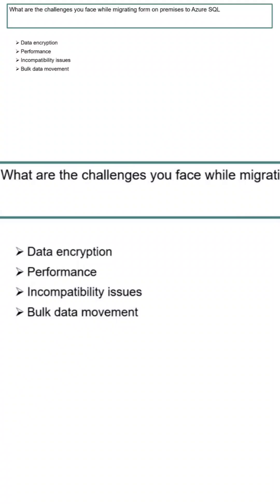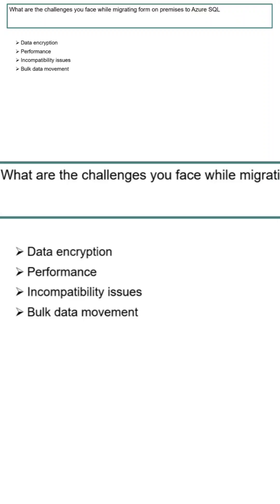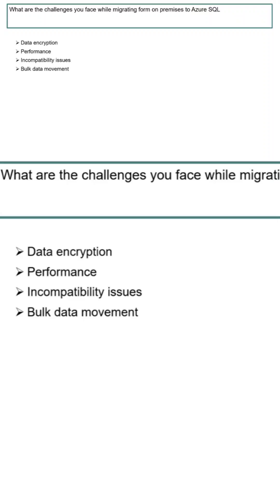Azure interview questions - challenges to migrate azure sql - full video in description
Facing an Azure SQL migration interview? 😟 This Short tackles common challenges you'll encounter and how to ace those questions! From compatibility to performance, get ready to impress.